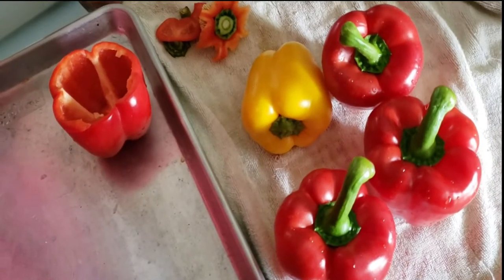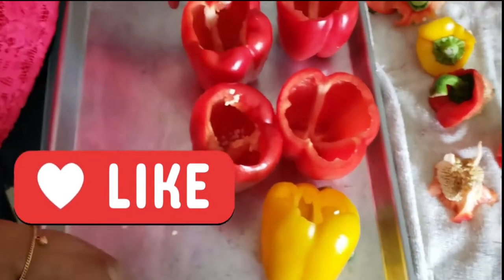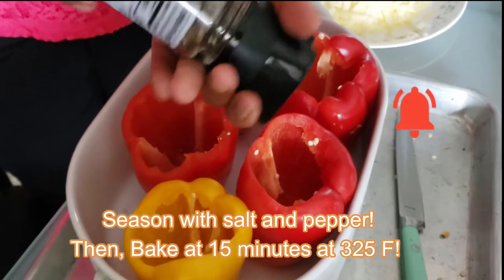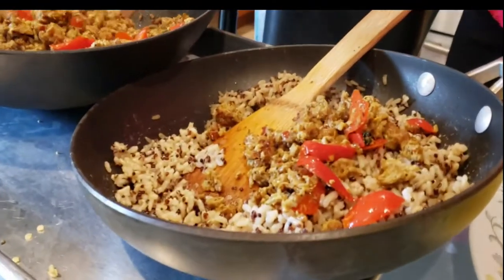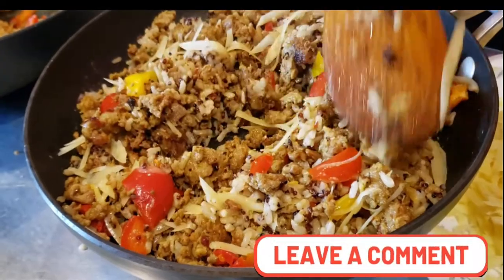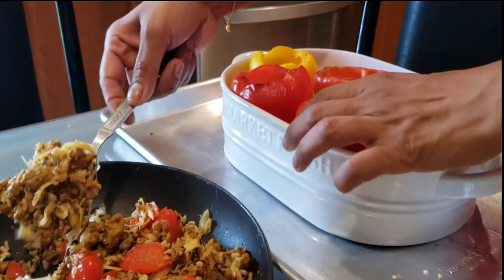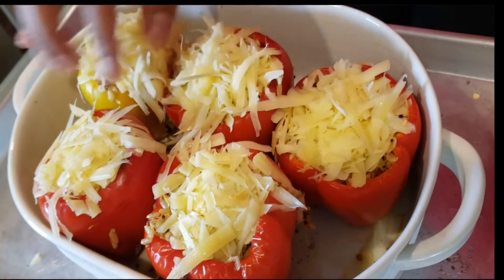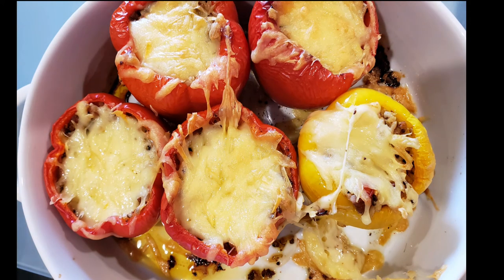STUFFED PEPPERS : Quick and easy low carbdinner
Stuffed Peppers
Ingredients:Organic peppers
Stuffing- Any desired meat cooked withe spices and salt
Fill in with Quinoa,Rice and any kind of cheese
Bake peppers intially for 15 mnts at 375 F then after filling bake it for 20 mnts at 375 F.